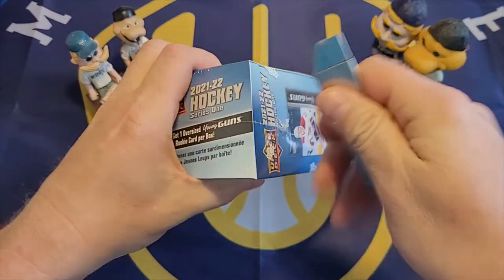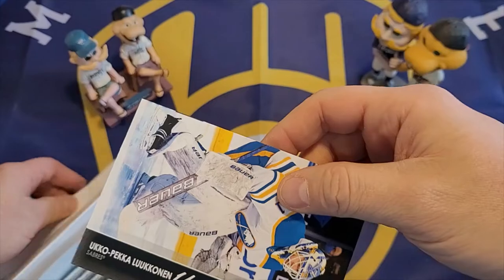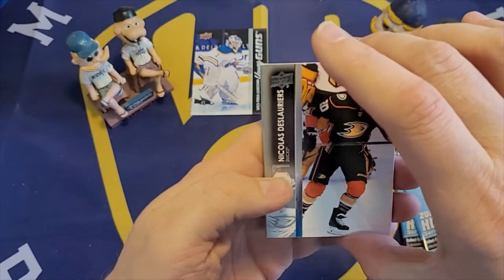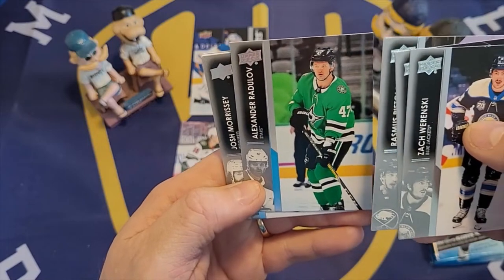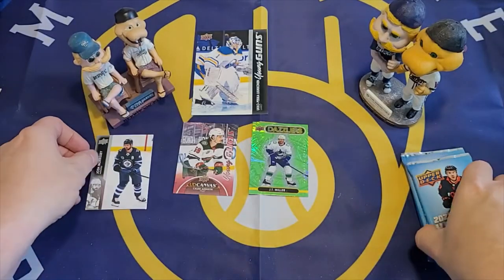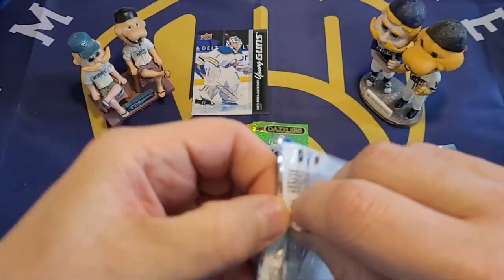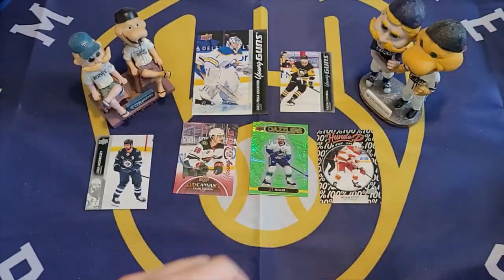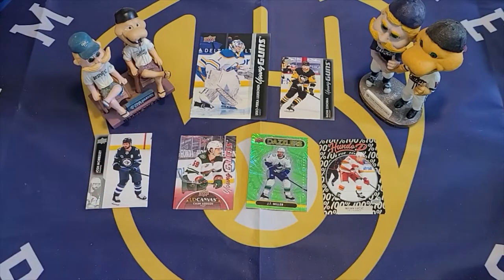2021-22 Upper Deck Hockey Series 1 Blaster Box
I open a blaster box of 2021-22 Upper Deck Hockey Series 1.

Shoutout to Reasonable Ryan's Pack Attacks. Please go check out his channel and give him the support he deserves.